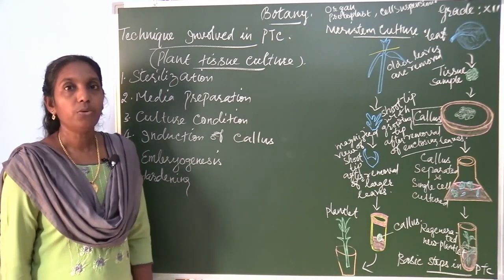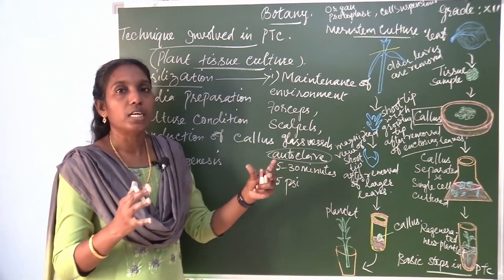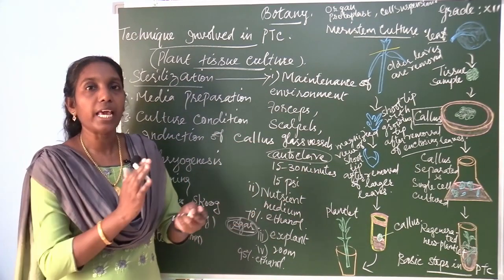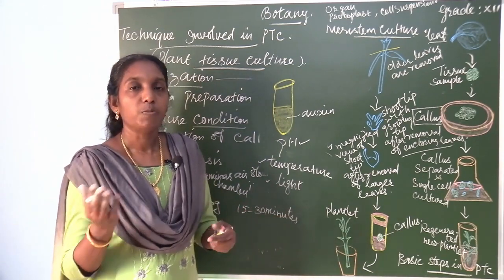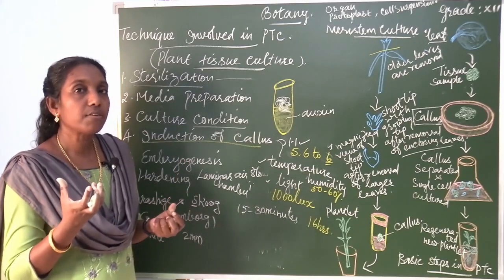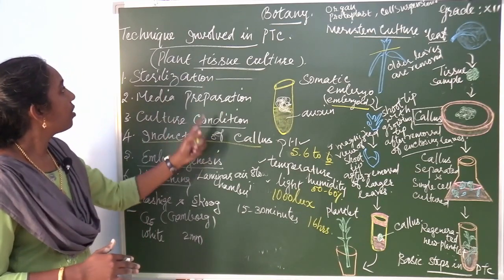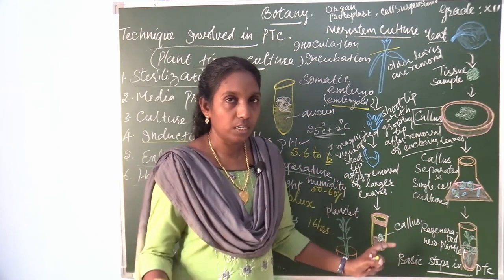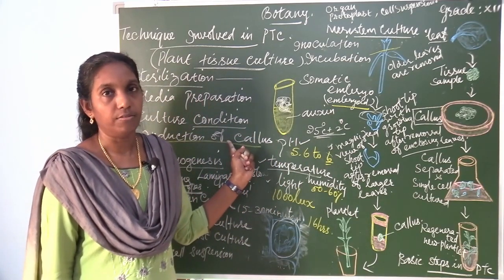Grade XII - Botany || Technique Involved In P T C || Online Class, Bethlahem Matriculation School